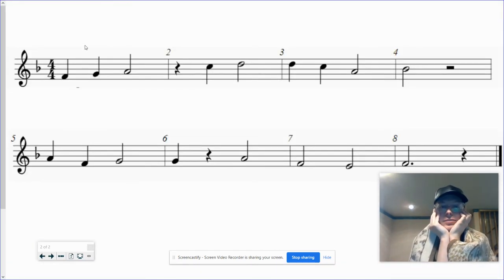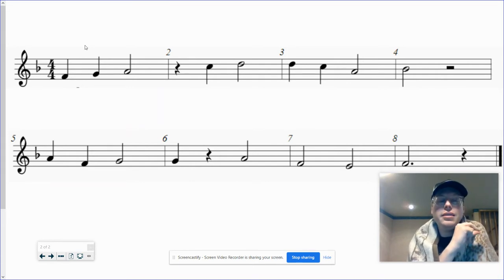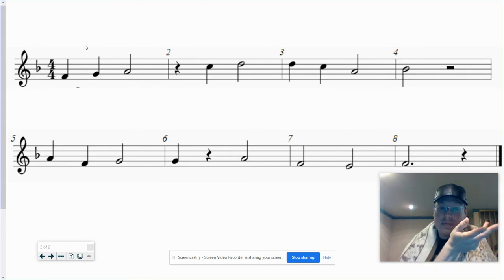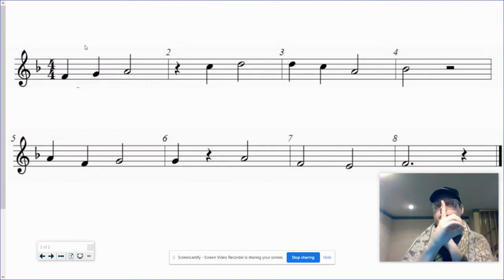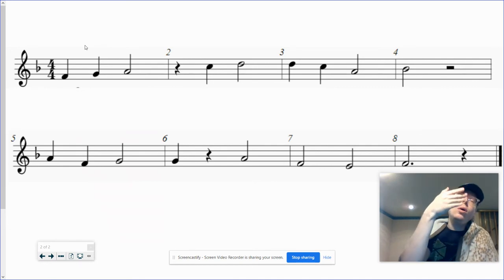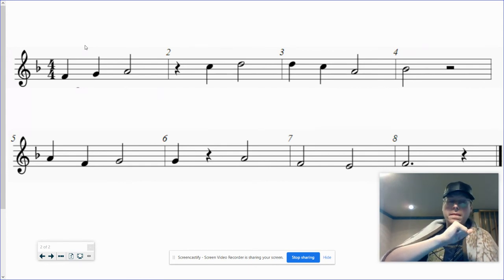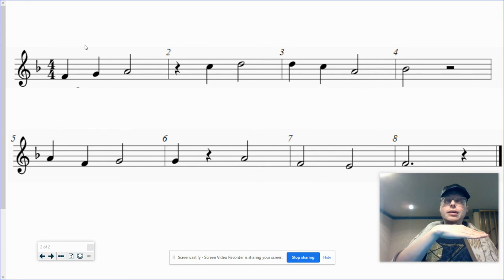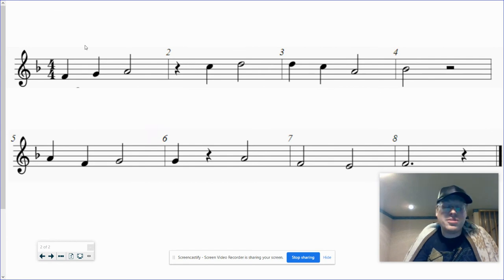Advanced SR Lesson 2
Another SR video for your entertainment!

In the comments, tell me your favorite flavor or brand of Chapstick!